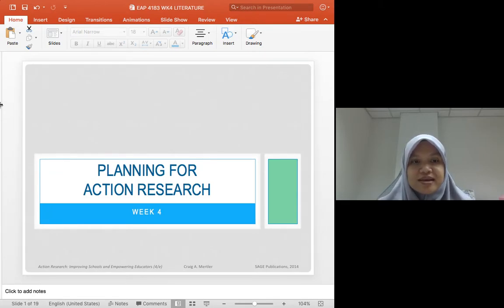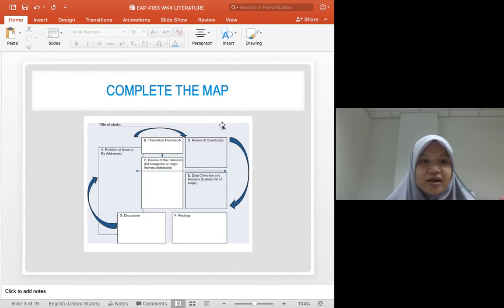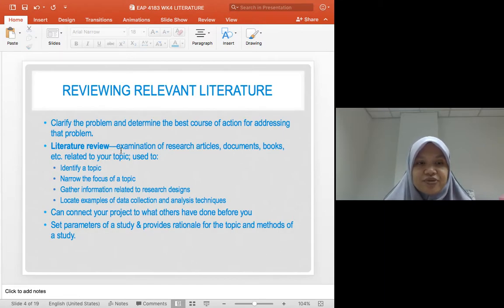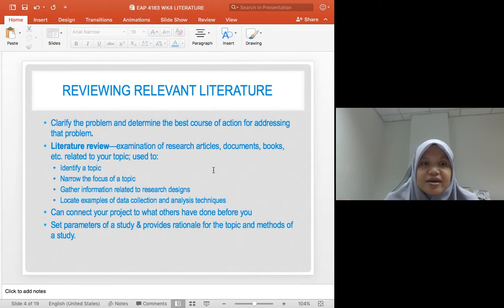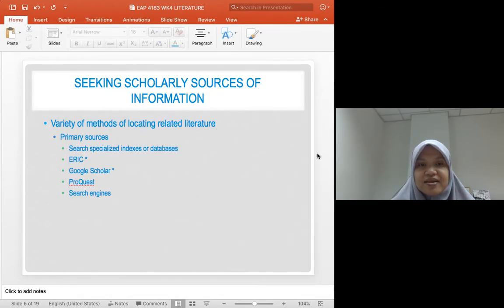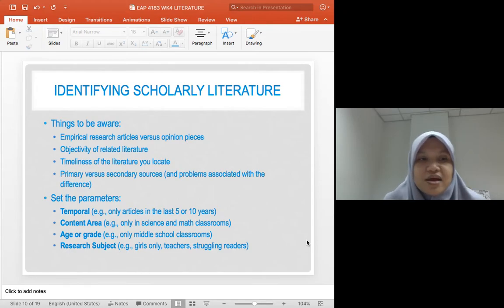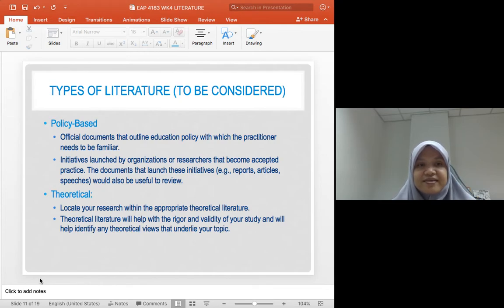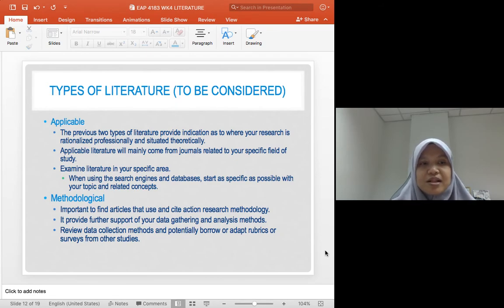EAP 4183 WK 4 LITERATURE REVIEW PART 1